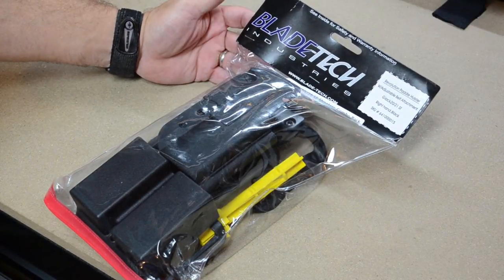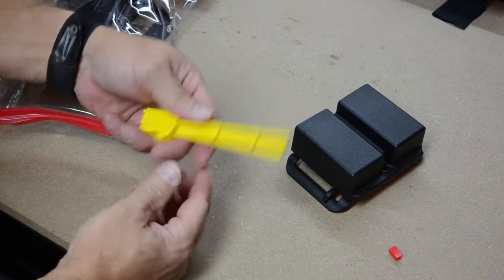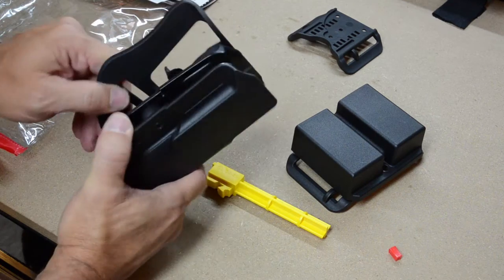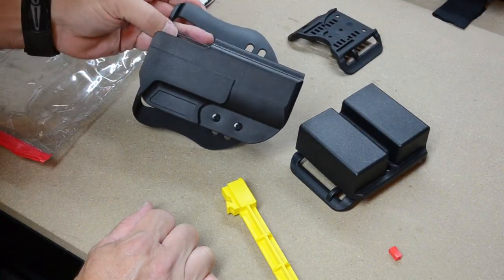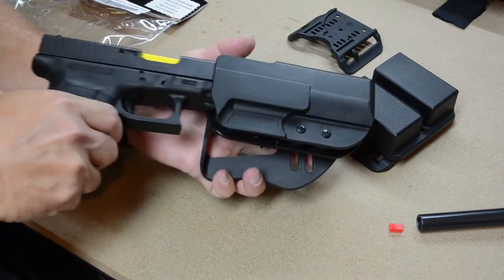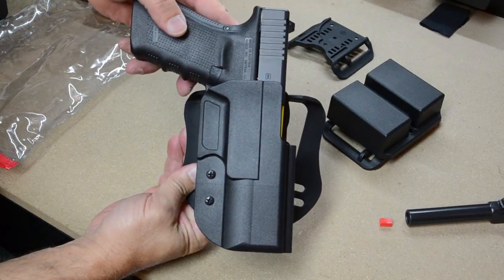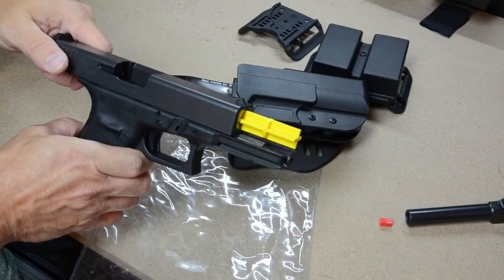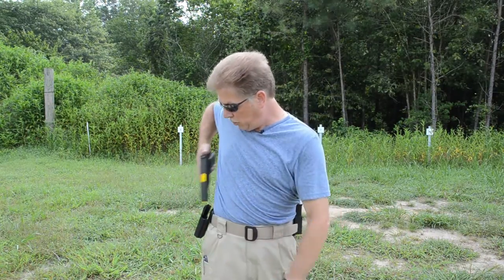BladeTech Revolution Holster for Glock 21: A full review